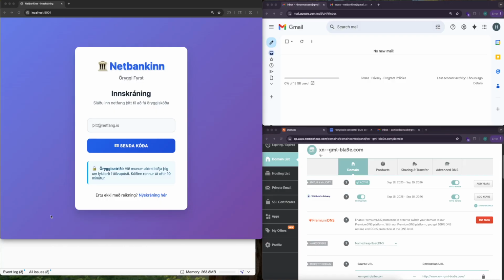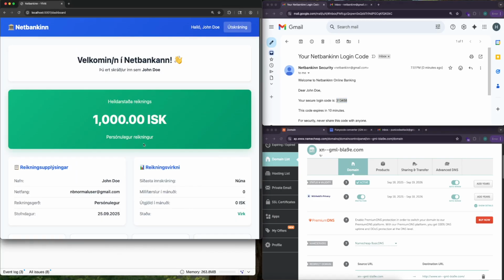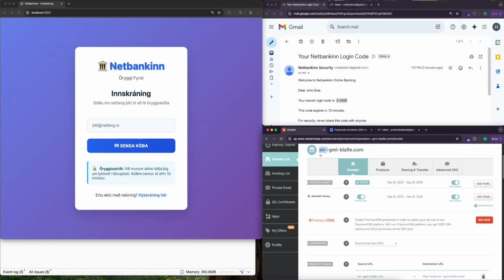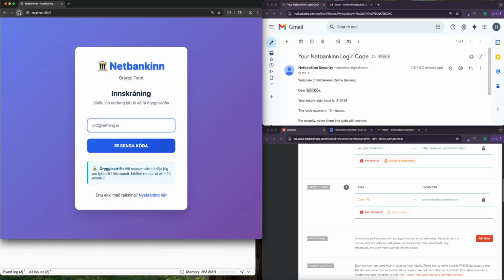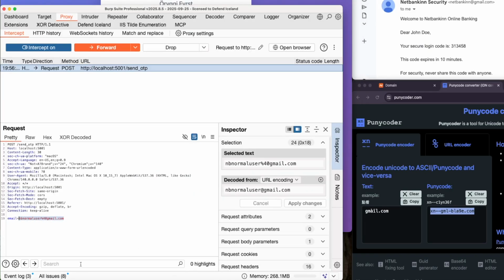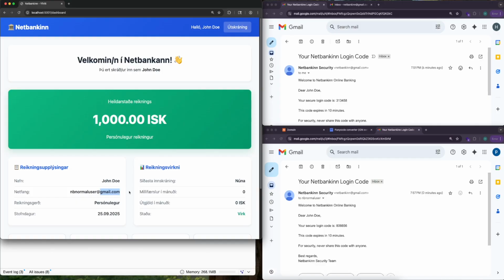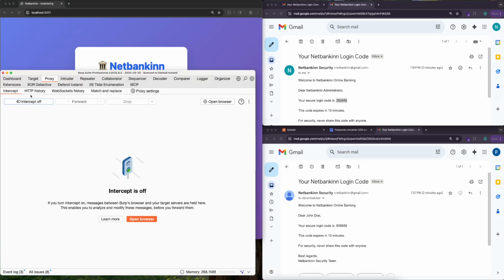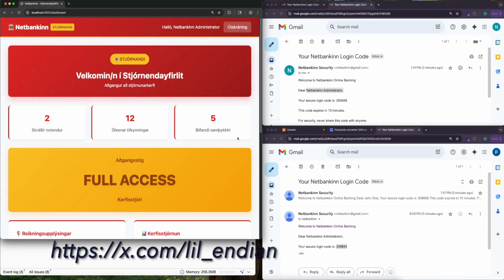Unicode collation meets Punycode domains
This video explains a subtle Unicode/Punycode pitfall that can appear in modern authentication flows. It highlights how a normalization mismatch can enable a zero‑click account takeovers.